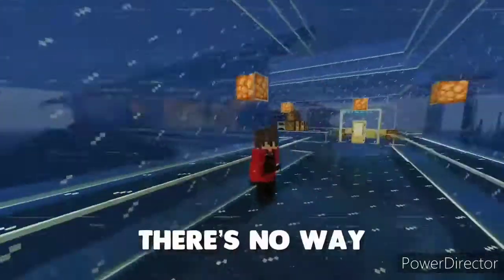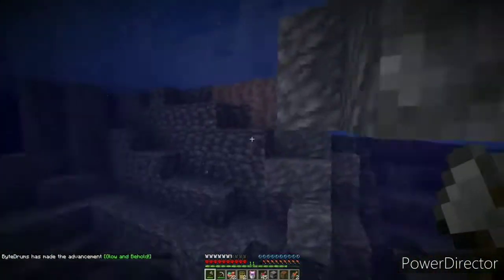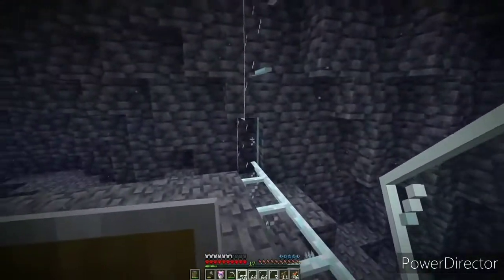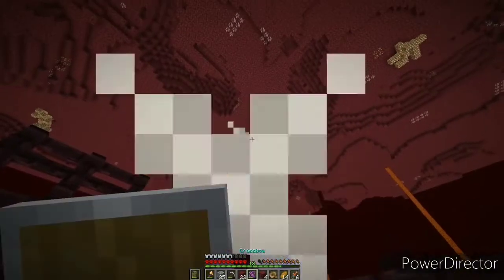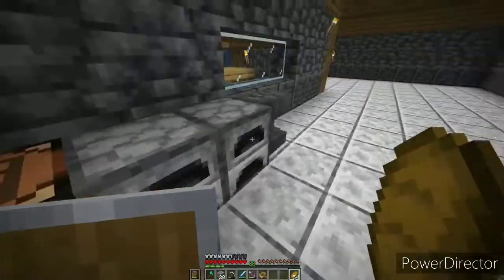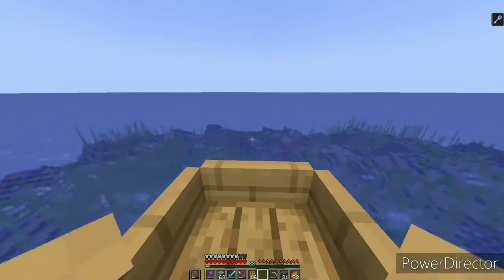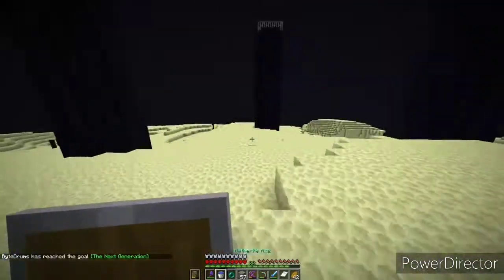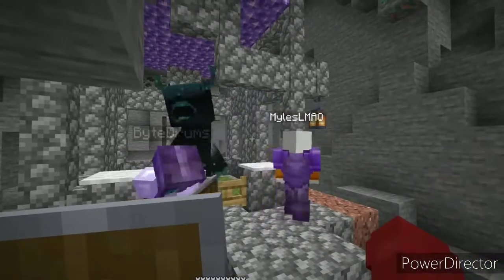We Survived 100 days in the 1.17 Caves and Cliffs update in Hardcore Minecraft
Video Credit to: Adriens YouTube Channel

Video is not mine.

◆ The Music Used In This Video Belongs To Their Respectful Owners ◆

Music (belongs to the original creators), If you have any sort of copyright issue, an issue with being mis-credited or not credited by all means please do let us know my giving us a private message here on this YouTube account and we will resolve it the best we can.